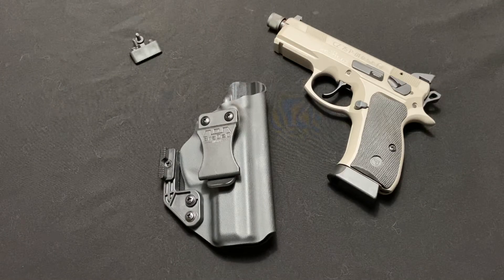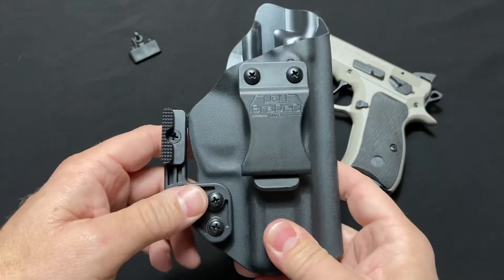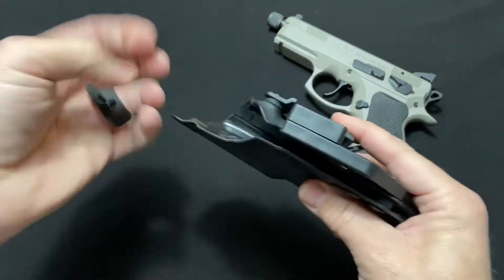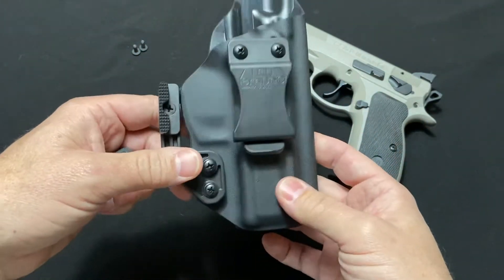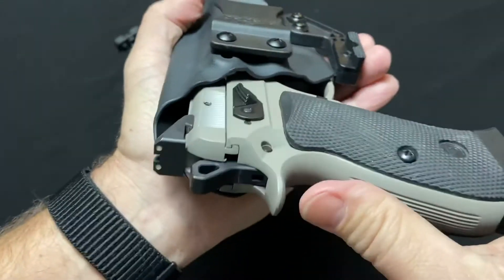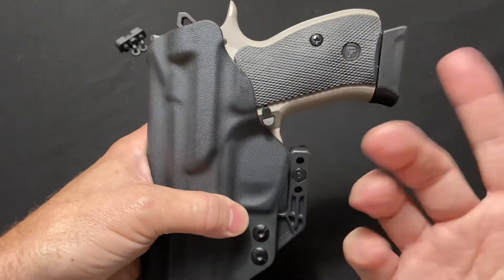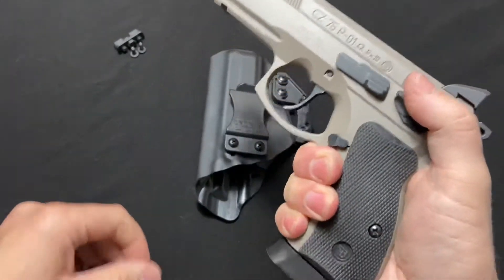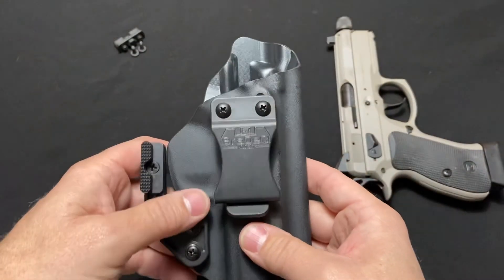BraDeC Holster CZ 75 P01-Exceptional value!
Bradecholsters.com